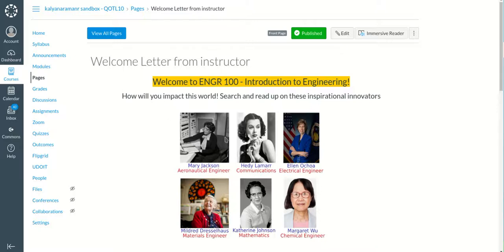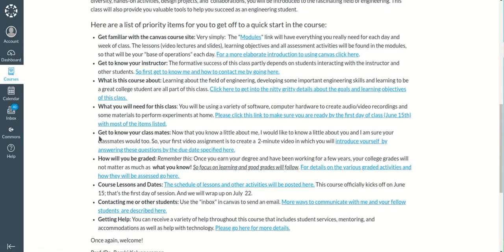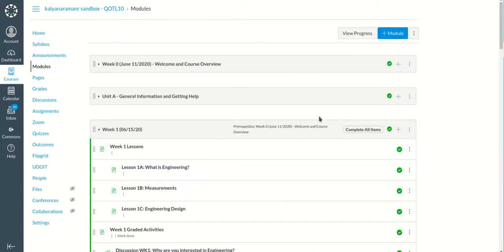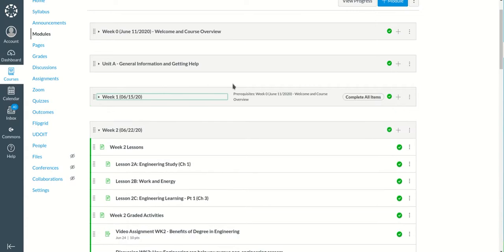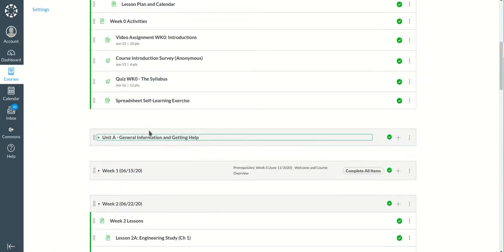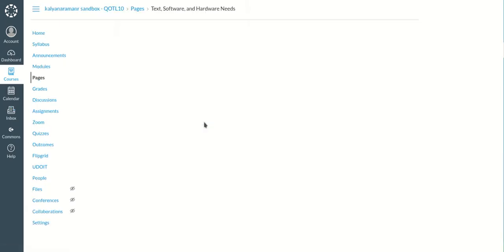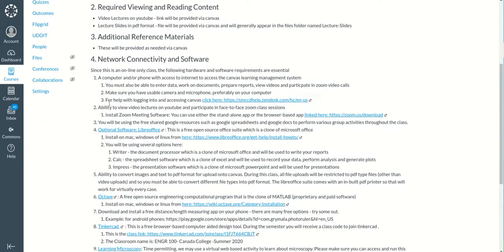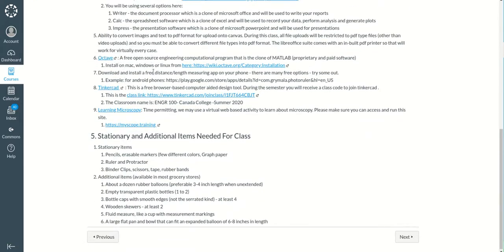Canvas Course Navigation - ENGR 100